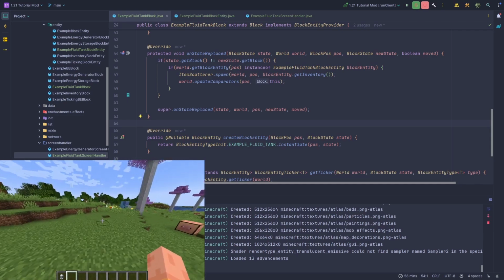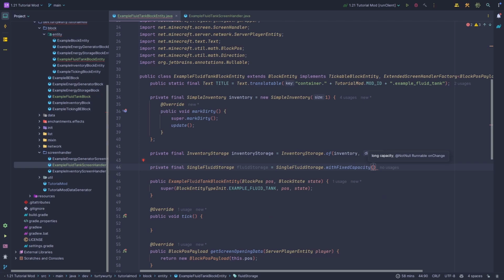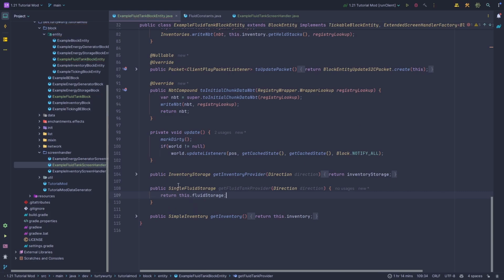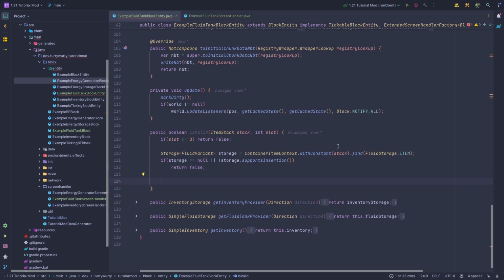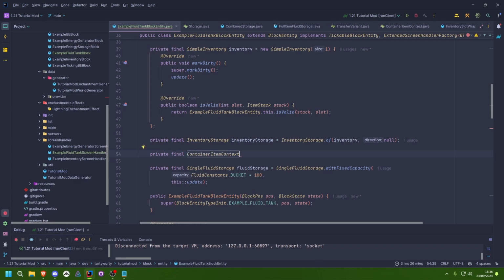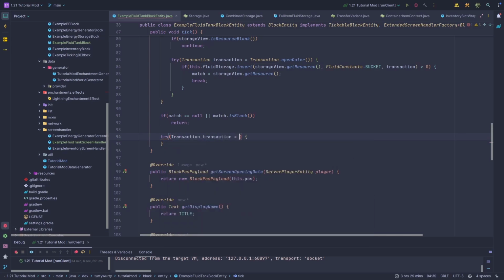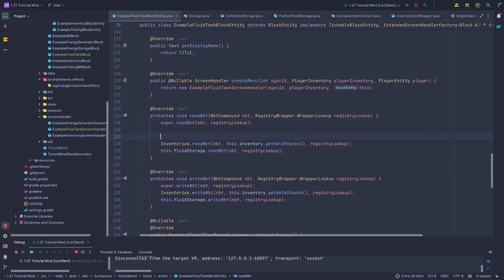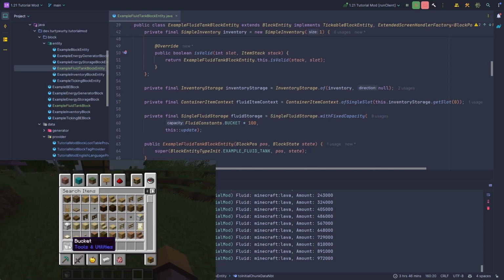Fabric 1.21.1 Modding Tutorial - Block Entity Fluid Tanks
In this tutorial, we are going to be creating a fluid tank for our block entity in Fabric 1.21. We will then expand on this in the next 2 tutorials to render the fluid in a GUI and in THE WORLD!

-- Correction --
At 2:25 I say that the only implementations are used in vanilla. This is not true, the implementations are actually used in the SingleFluidStorage (which I then proceed to use).

-- Timestamps --
0:00 - Intro
1:00 - Dropping the inventory
1:55 - Creating a FluidStorage
6:00 - Creating the provider
7:40 - Ticking world check
8:00 - Slot validation
12:40 - The tick logic
20:00 - Serialization
22:55 - Testing
24:25 - Outro